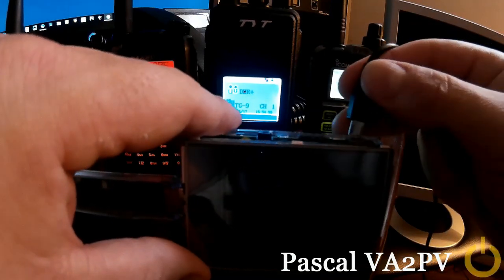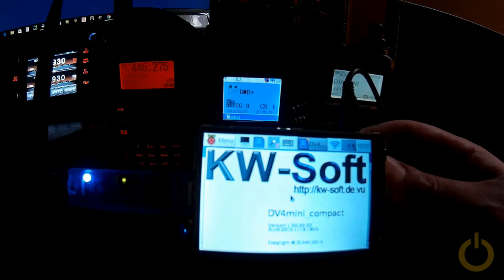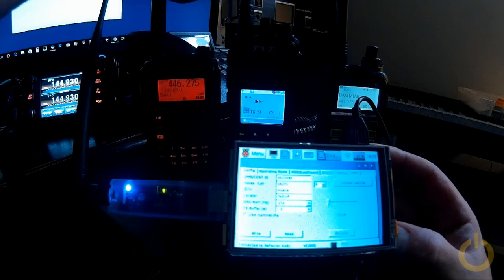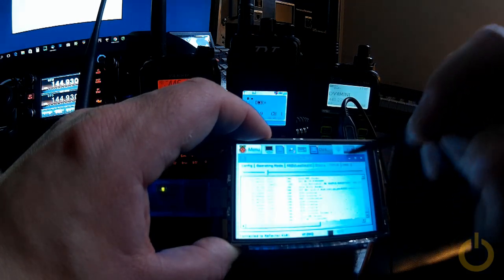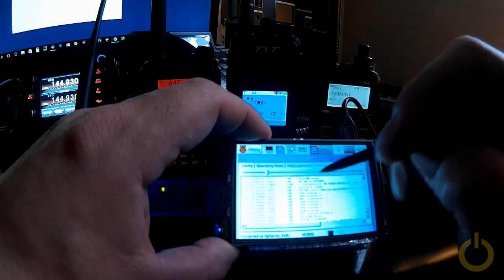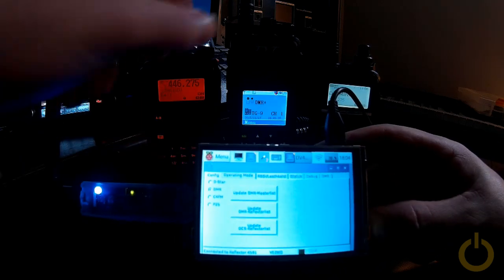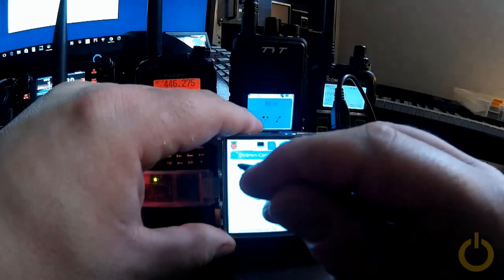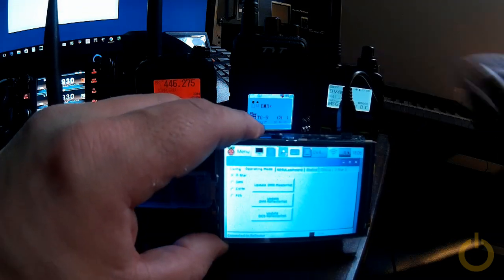DV4Mini compact software for Raspberry Pi 2 with tiny LCD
Hi everyone,

Today we've test the DV4mini Compact software from an image for Raspberry Pi 2 maid by KW-Soft.  This software let you use a small LCD display like mine, 3.5 inch.   The video shows how easy it is to switch mode with this software.  The software is still in development, you also need to update the databases manually.  The next version will have the auto update.

I did exchange emails with the programmer, Klaus DL5KV and he said that it is a beta version witch will be updated soon.  You also need to change your Raspberry Pi in English because by default the image is German.   You need to go in console mode and type sudo raspi-config, menu #4 (international) and select en_US UTF-8...  You reboot and everything should be in English, even the DV4mini Compact software.

When updated by the programmer, the new image will be available from our download page on Laboenligne.ca.  For those who wants to try it now, fallow the link bellow.

Special thanks to Alain VE2WQ for helping in the demonstration and Klaus DL5KV for making this software.

73
Pascal VA2PV
Laboenligne.ca